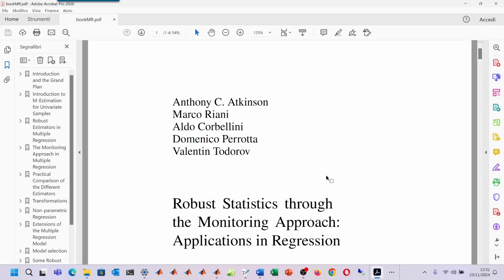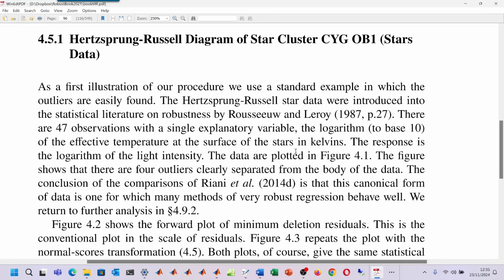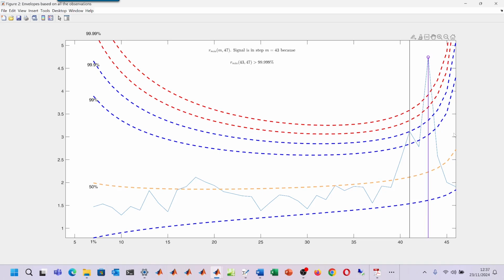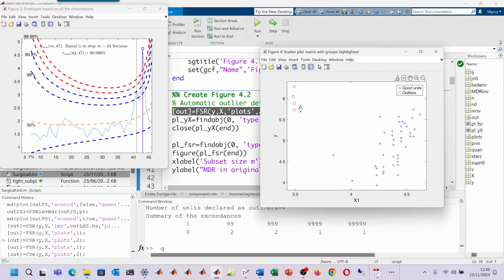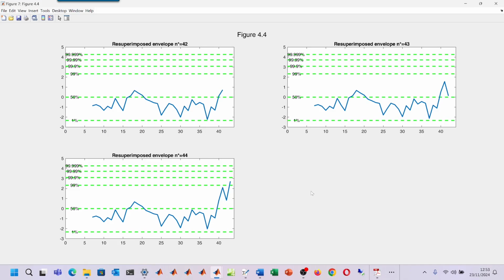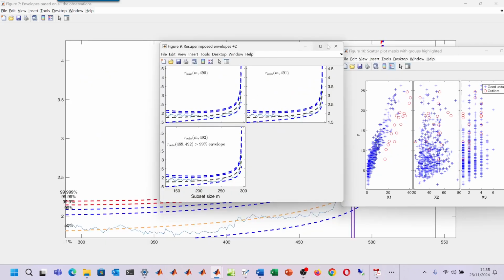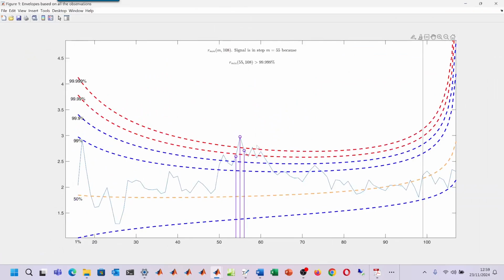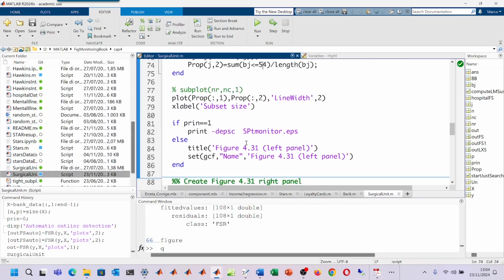RSMA: Outlier detection with the forward search (Sections 4.1-4.5 and 4.9.5)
Robust Statistics through the Monitoring Approach:
Outlier detection with the forward search: sections 4.1-4.5 and 4.9.5